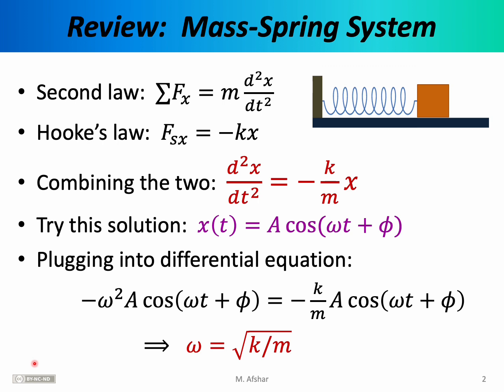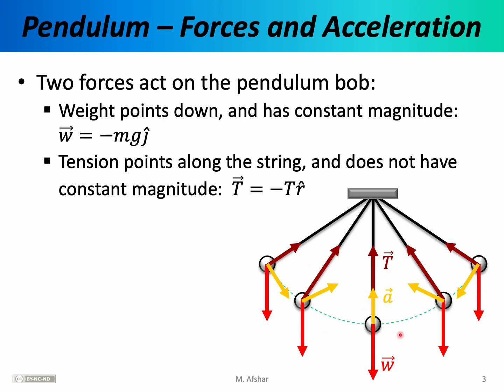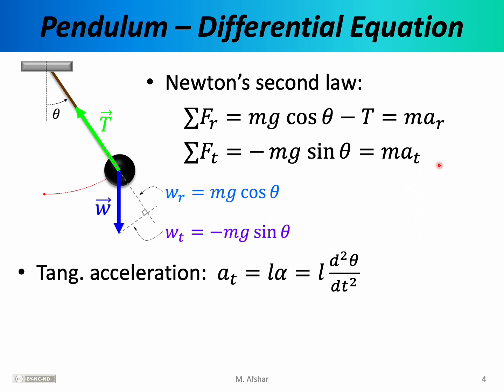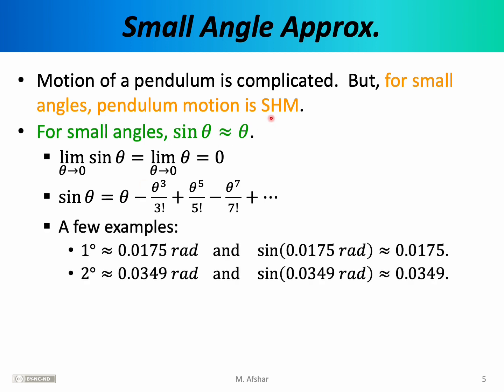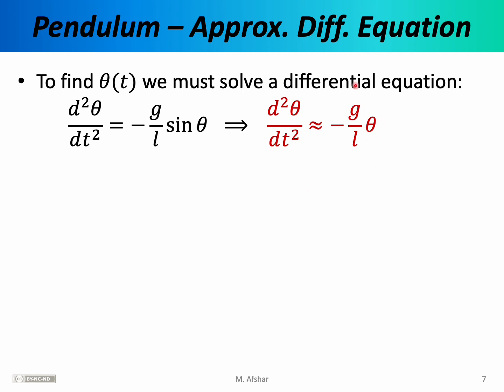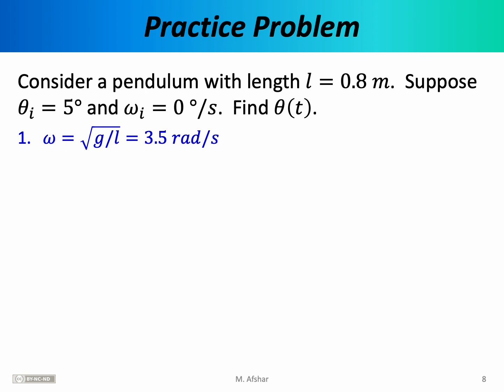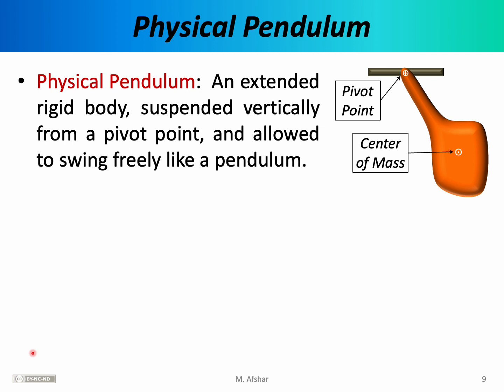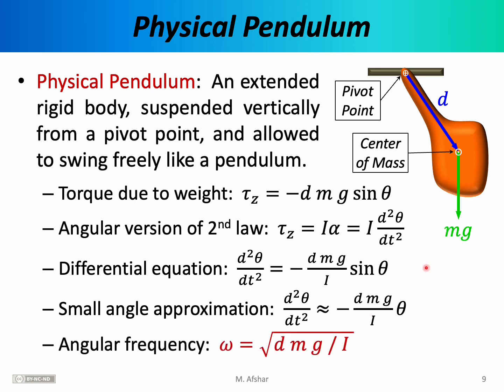Phys 103 - Lecture 5 - Pendulum